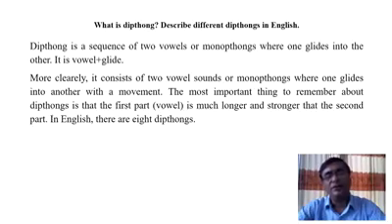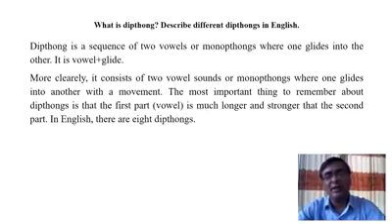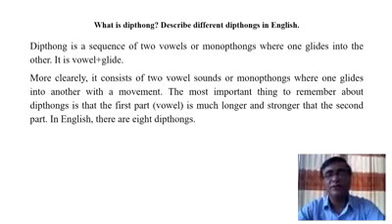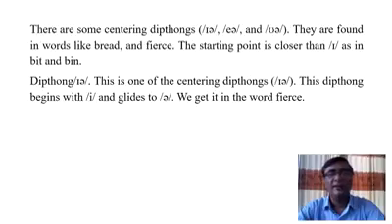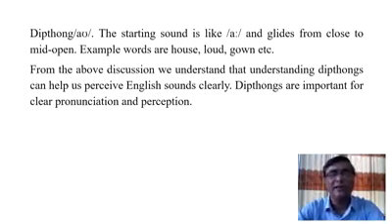Diphthongs | Vowel Sounds | Phonetics and phonology | Linguistics | English Literature School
This video has created for the sake of honours third year students of English Department of NU. But anyone can be getting help fom this video from abroad  because here Diphthongs has discussed very well. I everyone can enjoy the class.